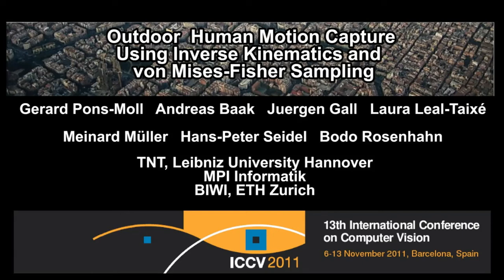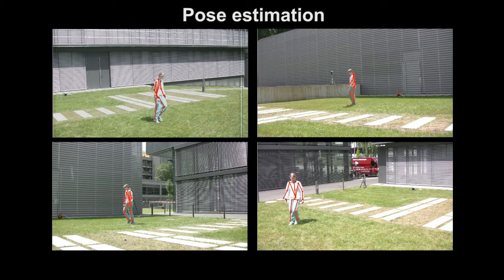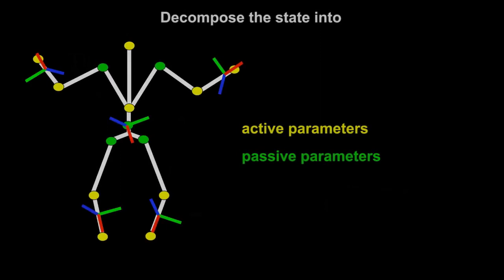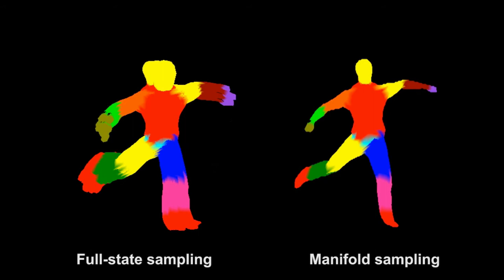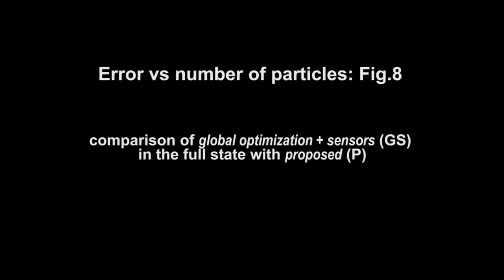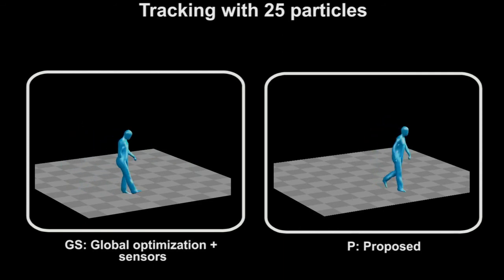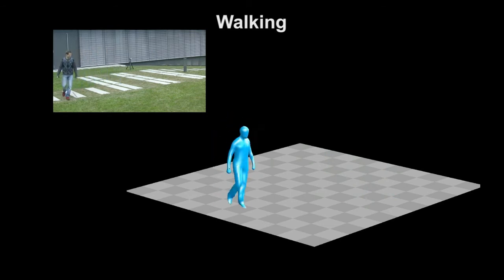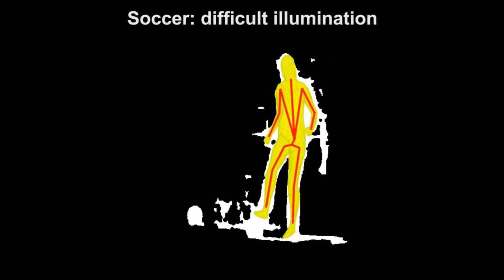ICCV'11: Outdoor Human Motion Capture Using Inverse Kinematics and von Mises-Fisher Sampling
Gerard Pons-Moll, Andreas Baak, Juergen Gall, Laura Leal-Taixé, Meinard Mueller, Hans-Peter Seidel, and Bodo Rosenhahn

Human motion capturing (HMC) from multiview image sequences constitutes an extremely difficult problem due to depth and orientation ambiguities and the high dimensionality of the state space. In this paper, we introduce a novel hybrid HMC system that combines video input with sparse inertial sensor input. Employing an annealing particle-based optimization scheme, our idea is to use orientation cues derived from the inertial input to sample particles from the manifold of valid poses. Then, visual cues derived from the video input are used to weight these particles and to iteratively derive the final pose. As our main contribution, we propose an efficient sampling procedure where hypothesis are derived analytically using state decomposition and inverse kinematics on the orientation cues. Additionally, we introduce a novel sensor noise model to account for uncertainties based on the von Mises-Fisher distribution. Doing so, orientation constraints are naturally fulfilled and the number of needed particles can be kept very small. More generally, our method can be used to sample poses that fulfill arbitrary orientation or positional kinematic constraints. In the experiments, we show that our system can track even highly dynamic motions in an outdoor setting with changing illumination, background clutter, and shadows